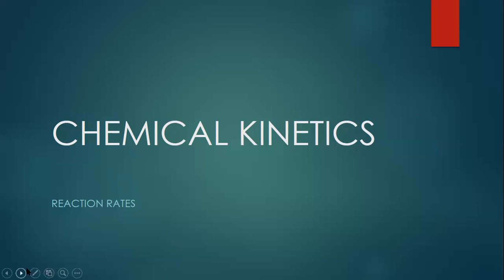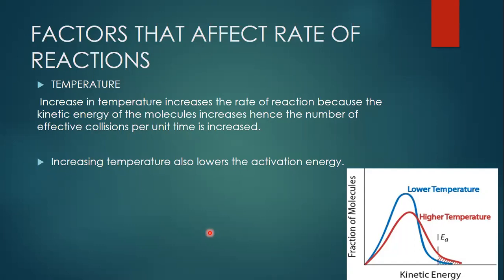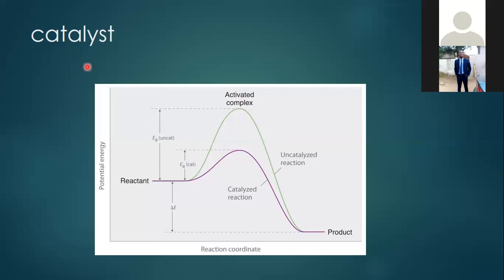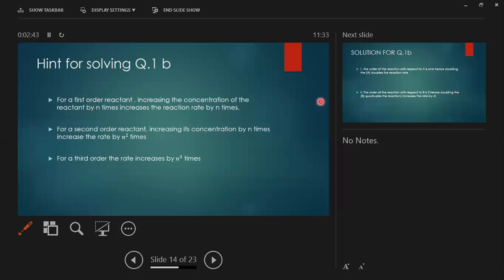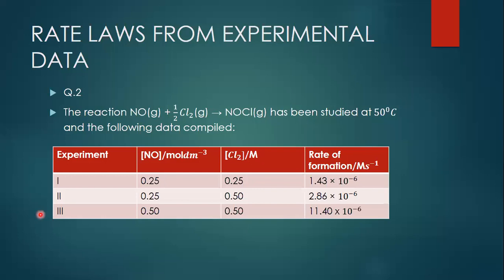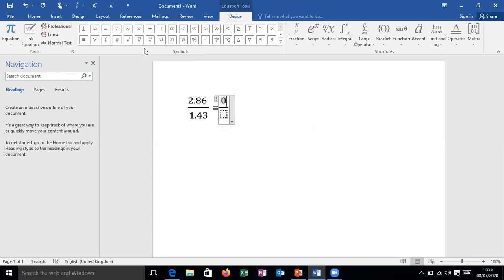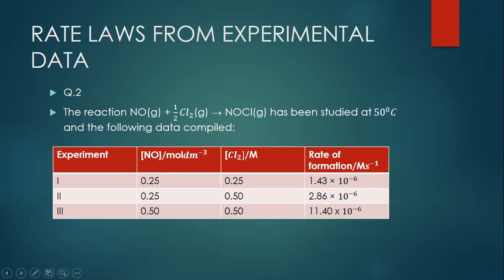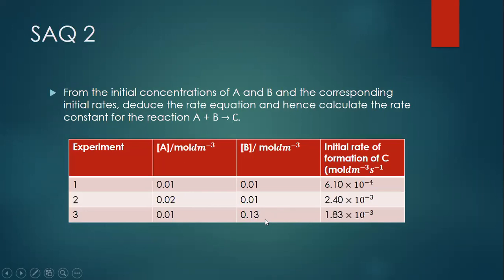Chemistry (Chemical Kinetics)08 07 2020